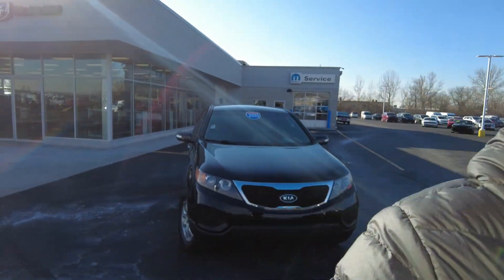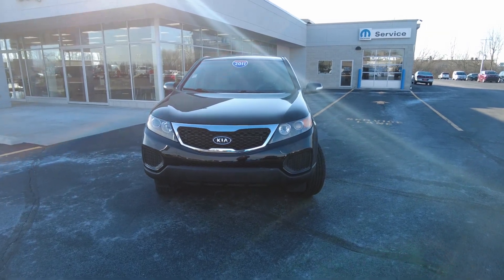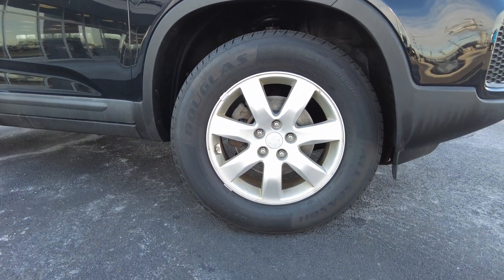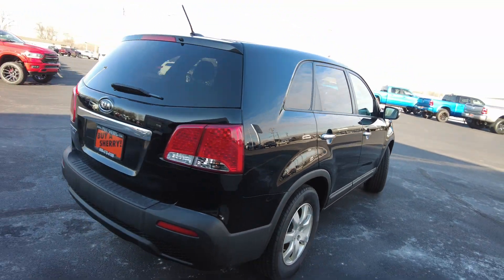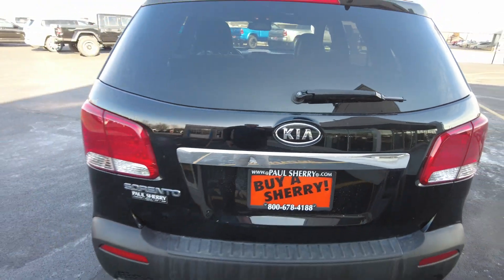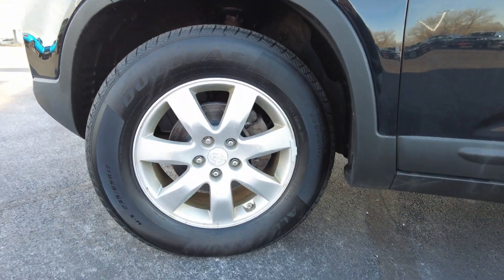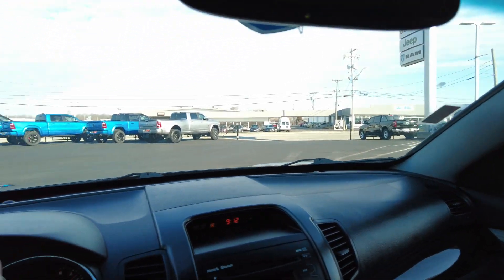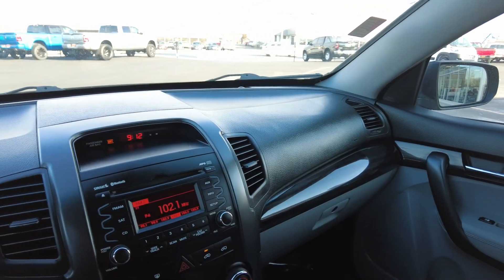2011 Kia Sorento LX | Check Out Our Financing Options